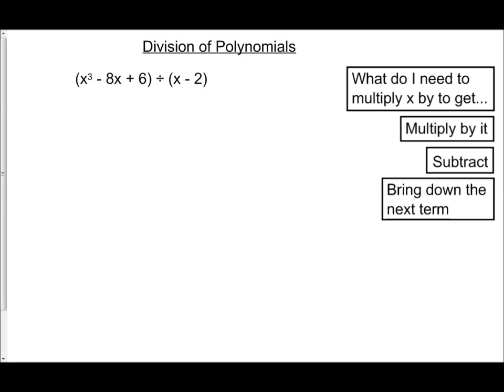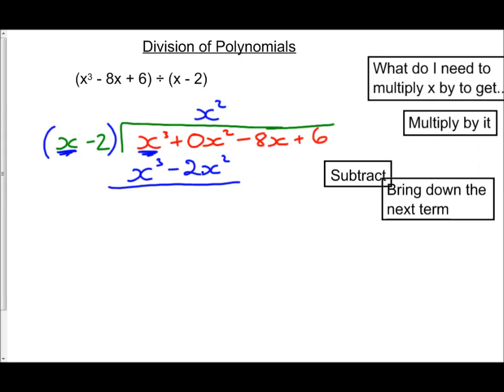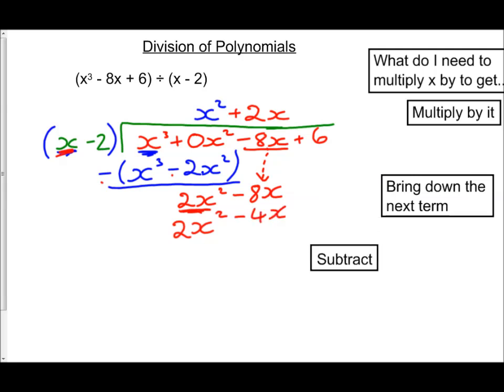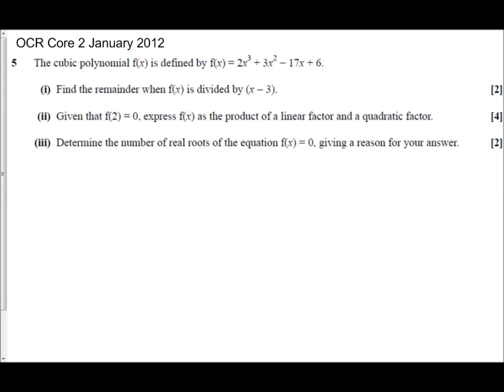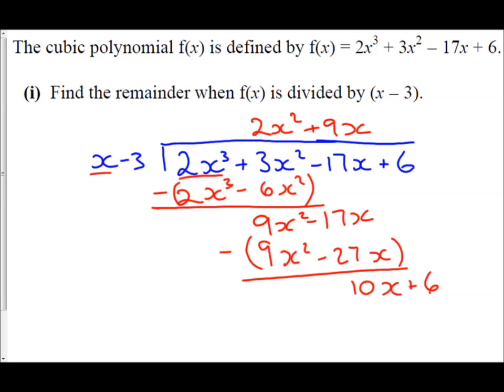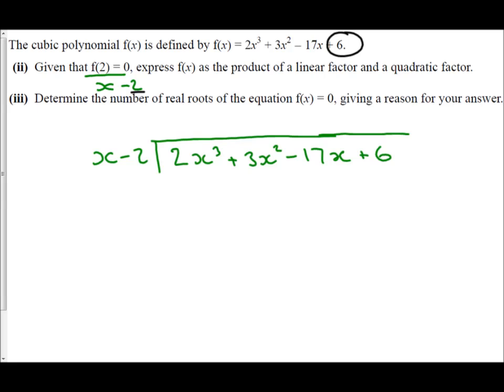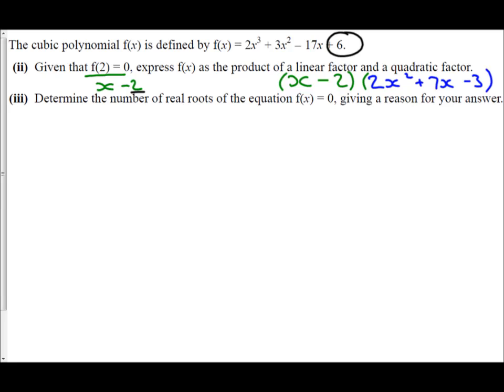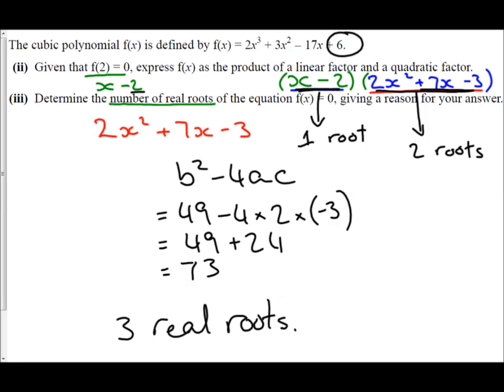Division of polynomials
I look at dividing cubics by linear expressions